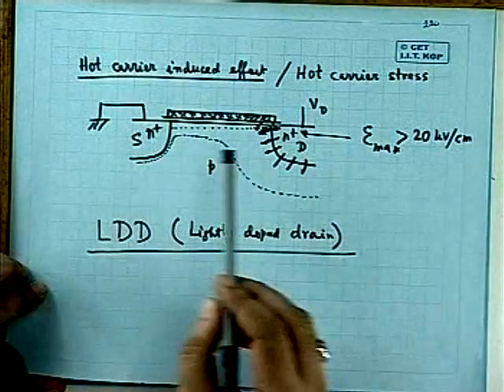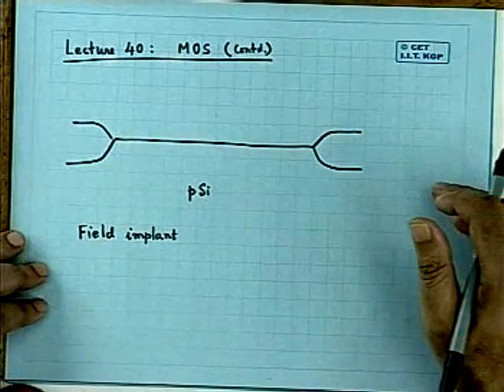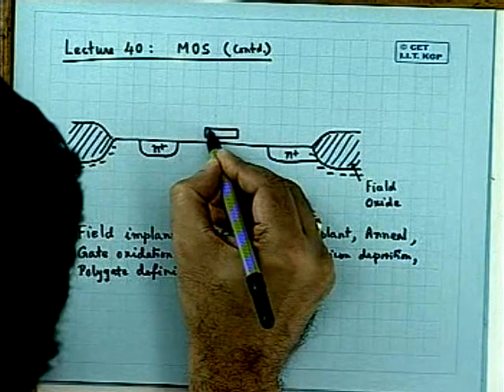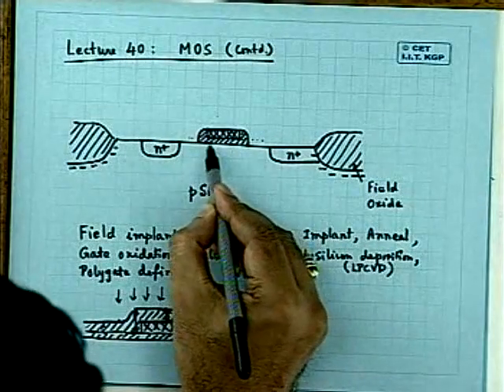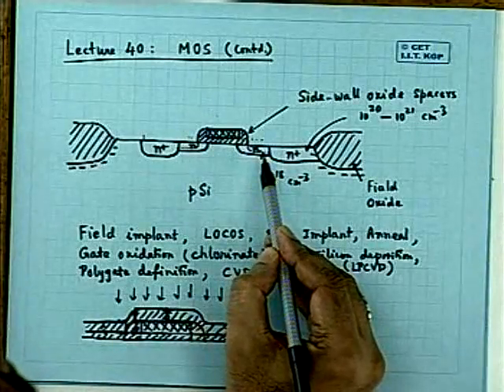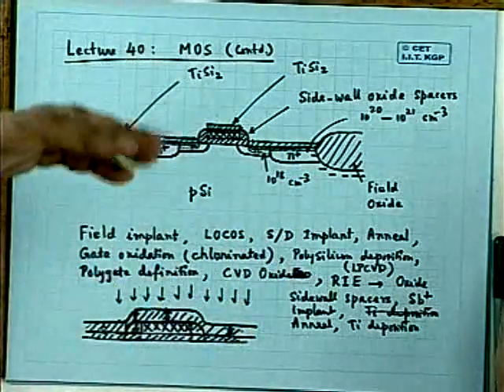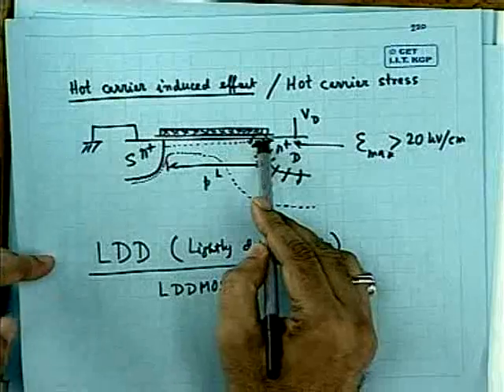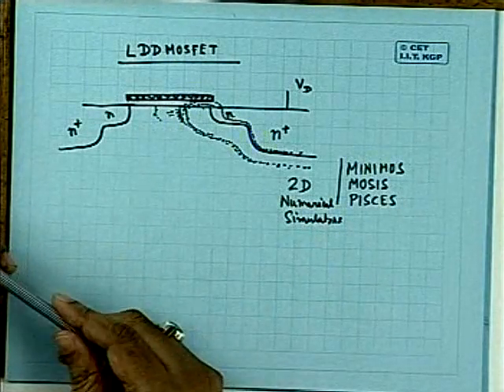40. MOSFET fabrication, self-aligned silicide technology., LDD MOSFET